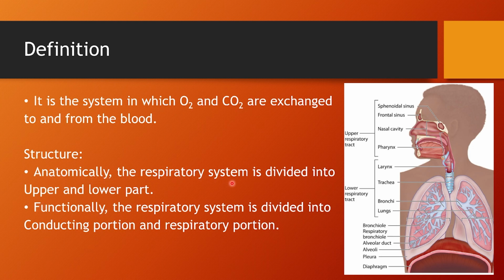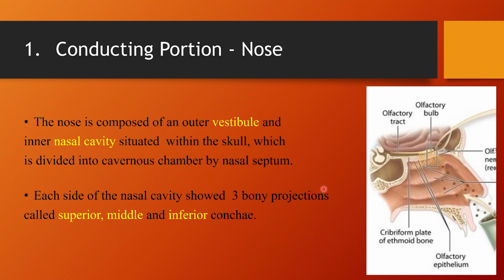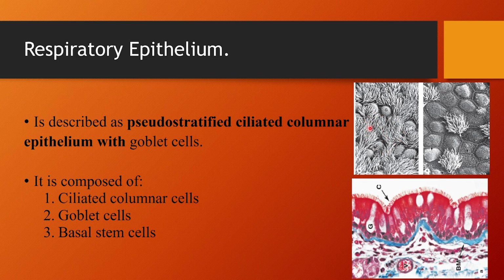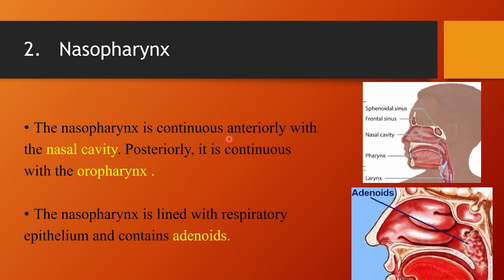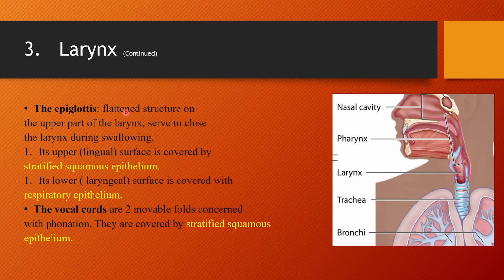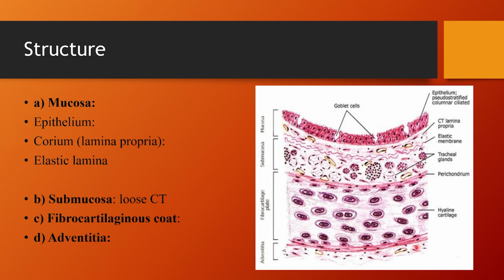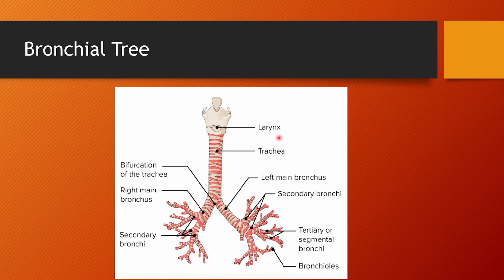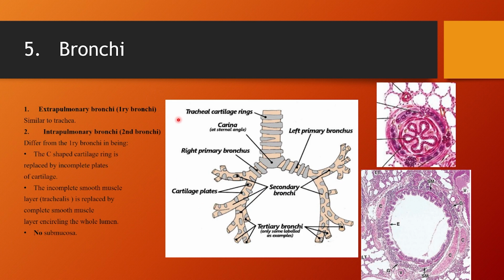Airway Histology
My name is Rayan

Parts
0:00​​ - Intro
0:05 - Definition
1:40 - 1. Conducting Portion - Nose
2:43 - Olfactory Epithelium
3:01 - Respiratory Epithelium
4:24 - Goblet Cells
4:56 - 2. Nasopharynx
5:40 - 3. Larynx
7:02 - 4. Trachea
7:30 - Structure
9:51 - Bronchial Tree
11:20 - 5. Bronchi
12:04 - Outro